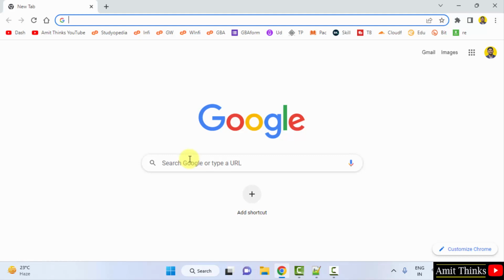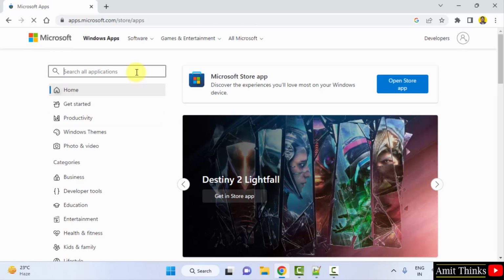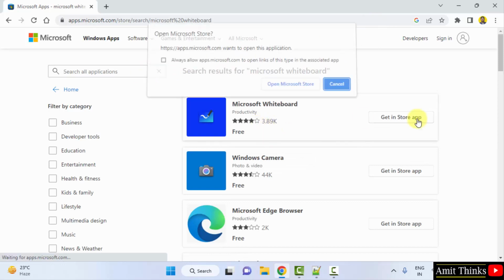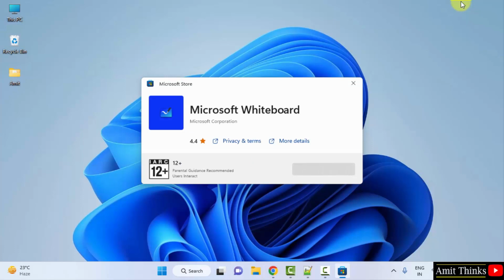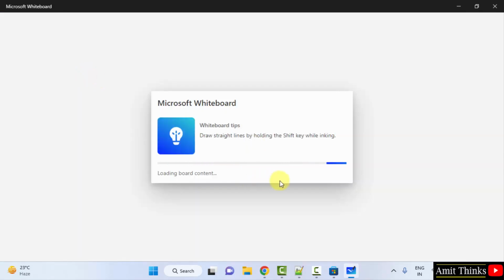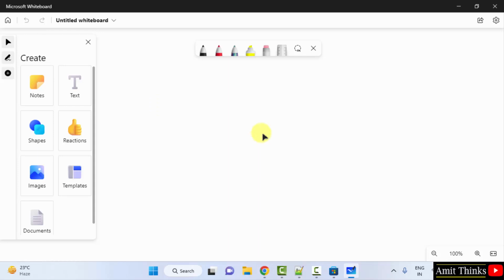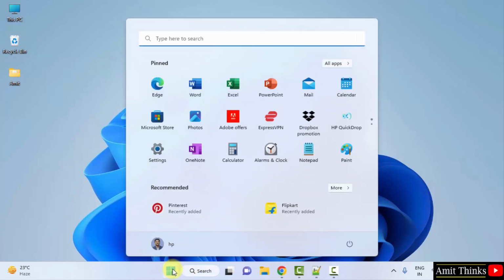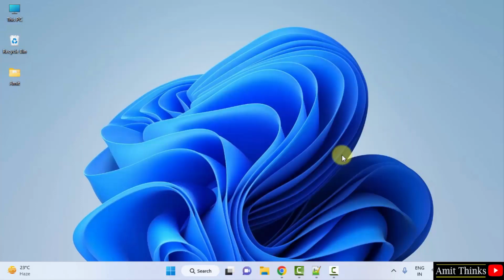Install Microsoft Whiteboard on Windows 11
In this video, we will learn how to download and install Microsoft Whiteboard on Windows 11. Microsoft Whiteboard is an online whiteboard app to brainstorm, share ideas, and collaborate on an interactive whiteboard via Microsoft Teams.